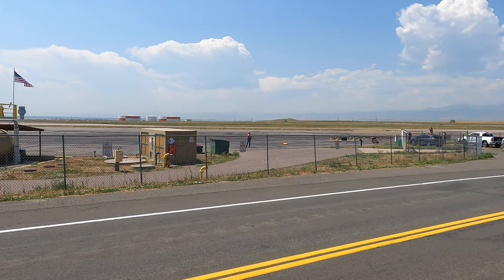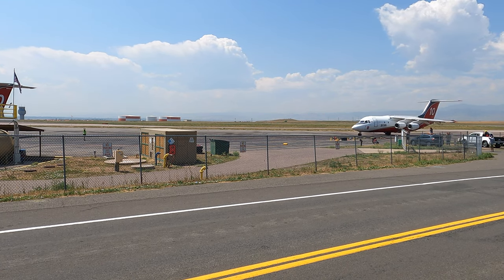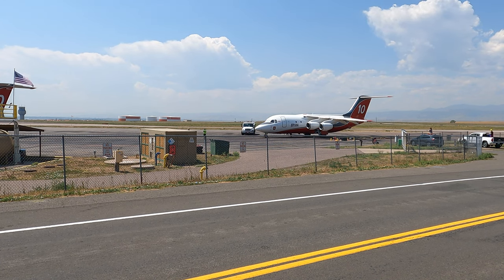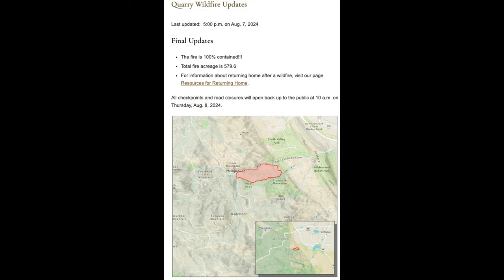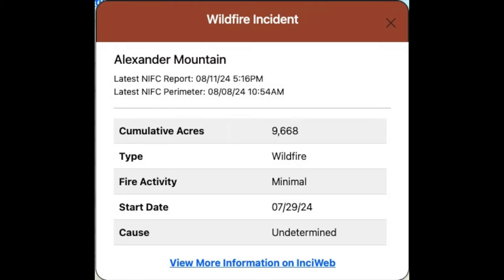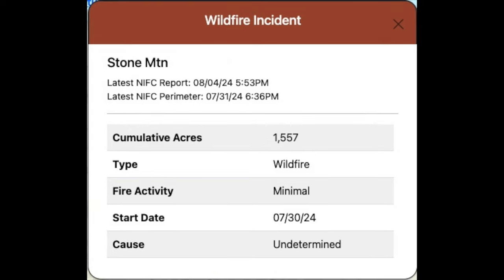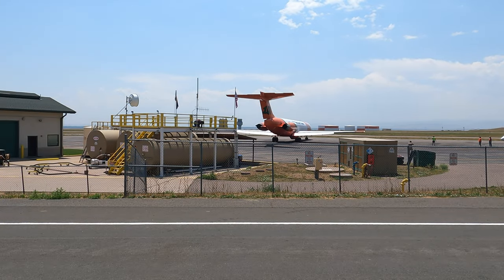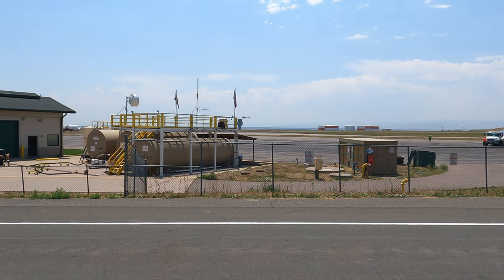Aerial Firefighting The Reloading Zone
Join us for some aerial firefighting reloading at Rocky Mountain Metro Airport in Broomfield, Colorado.

Sign up for a free 7-day trial and explore over 40,000 tracks and 90,000 sound effects for your social media.

*This footage is the property of Ryan Trujillo Photography and Video and cannot be used without permission from Ryan Trujillo Photography and Video.